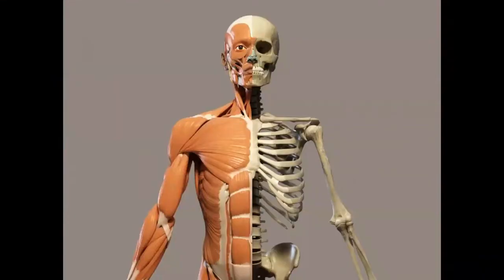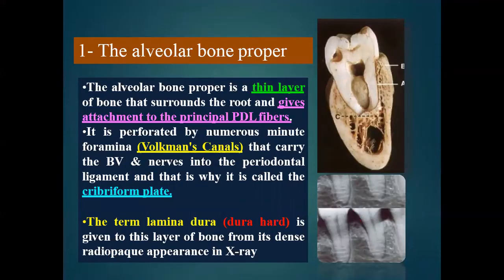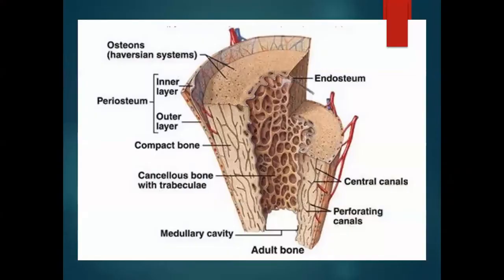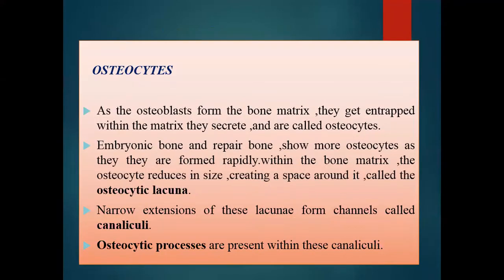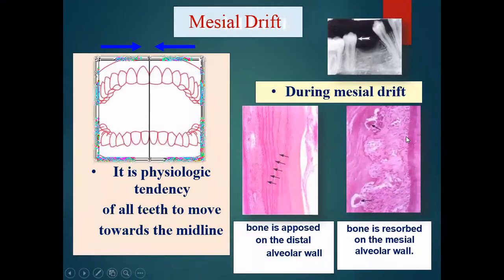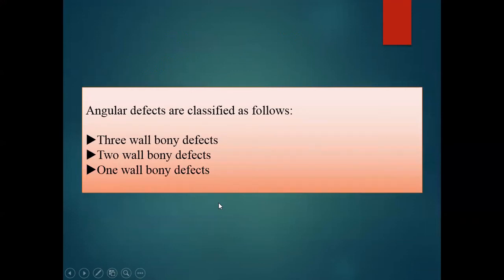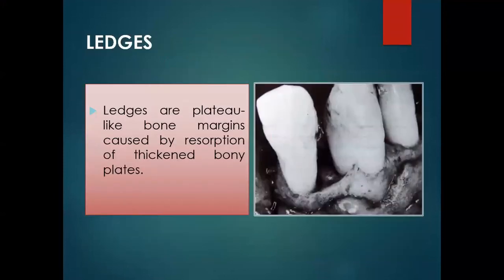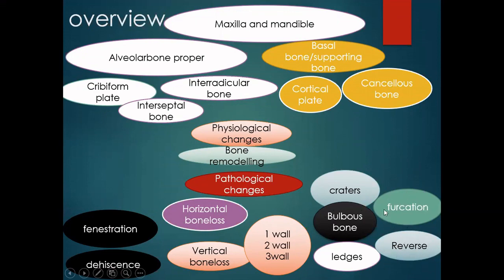alveolar bone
Periodontics - Alveolar bone